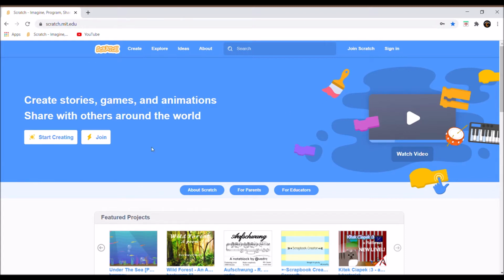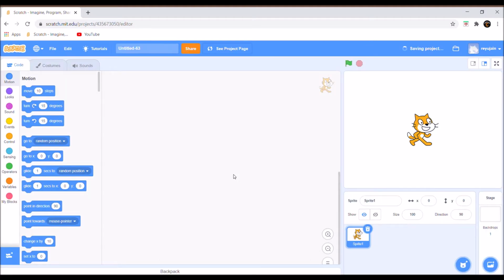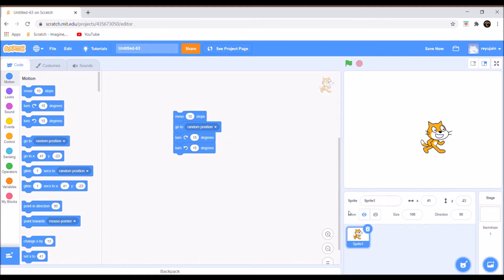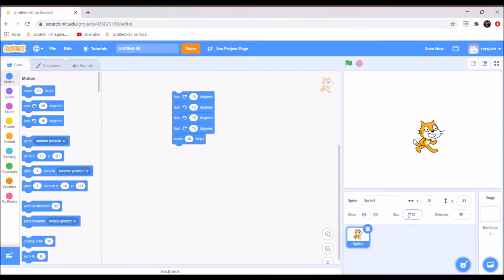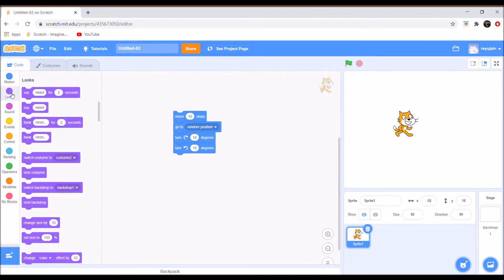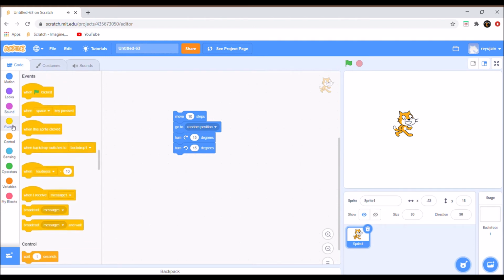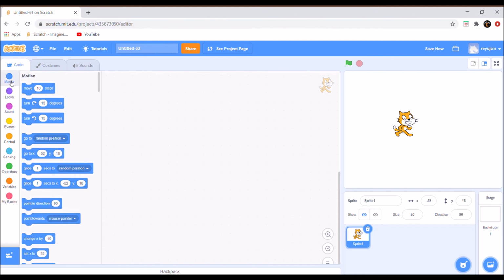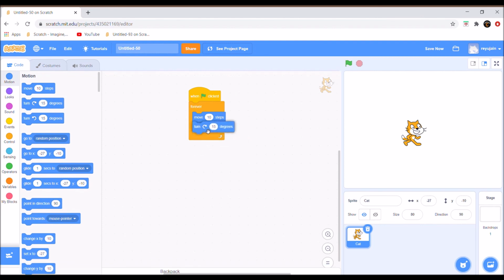Introduction of scratch 3.0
How we can use scratch 3.0